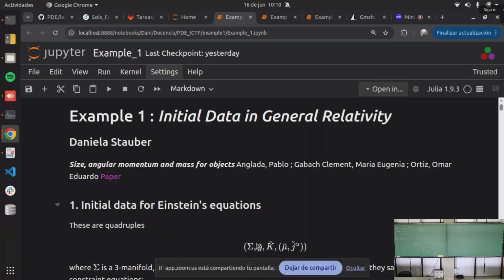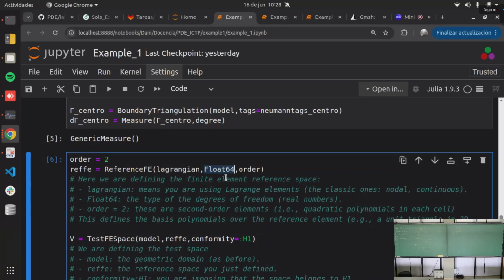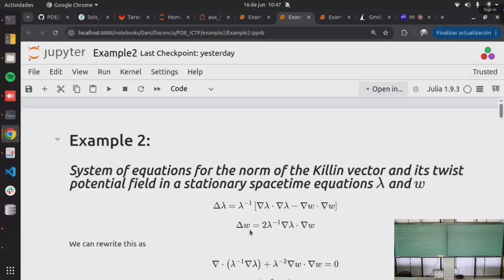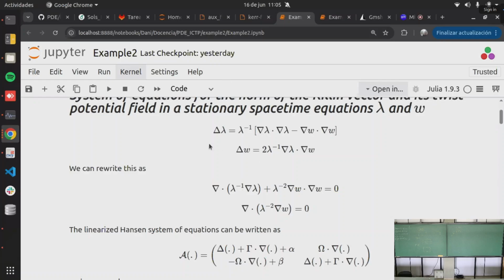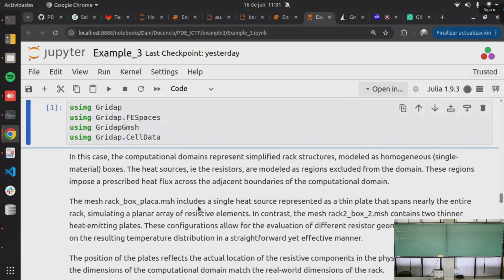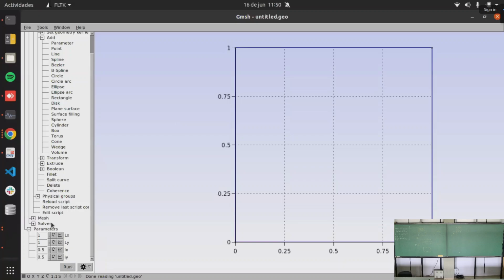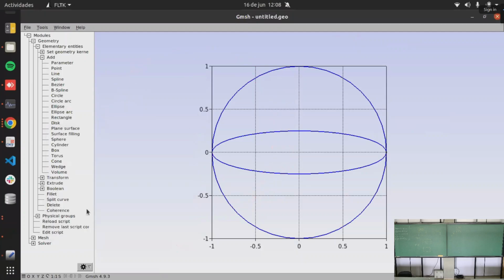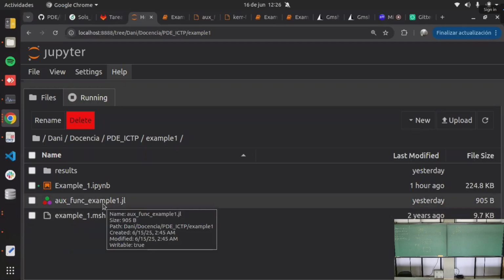Daniela Stauber: on using Gridap